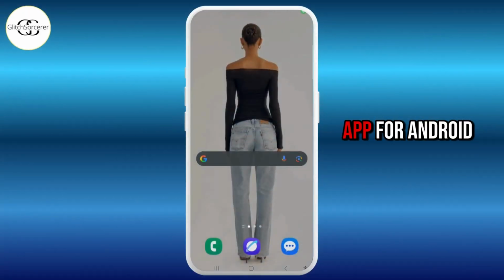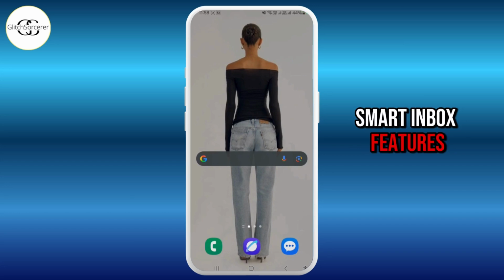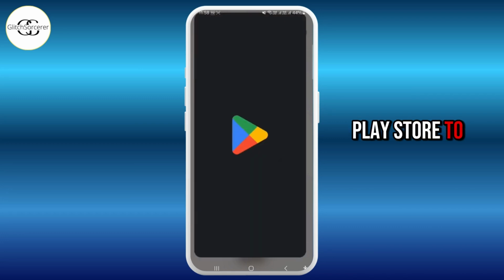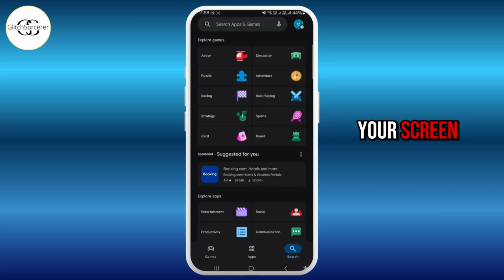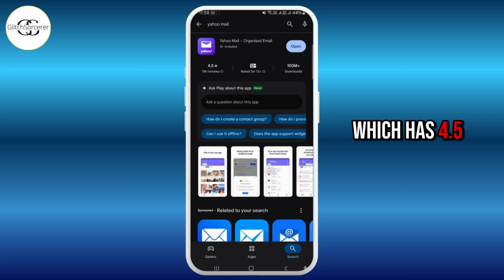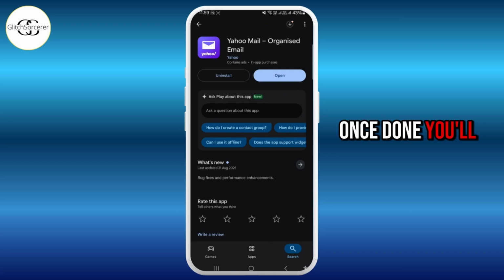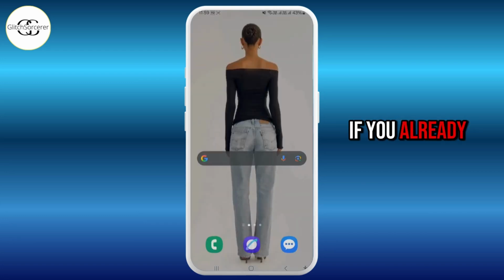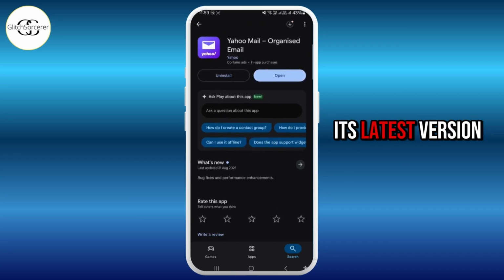How to Download Yahoo Mail App on Android in 2025 – Step-by-Step Guide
How to Download Yahoo Mail App on Android in 2025 – Step-by-Step Guide. Want to access Yahoo Mail on your Android device? This tutorial shows you how to safely download, install, and set up the Yahoo Mail app, so you can manage your emails efficiently on mobile.

📍 Timestamps:
00:05 – Intro: Yahoo Mail app overview
00:25 – Step 1: Open Google Play Store and search for Yahoo Mail
00:55 – Step 2: Install, open, and sign in to your account

In this video, you’ll learn:

How to download and install Yahoo Mail app on Android

Step-by-step guidance for first-time users

Tips to avoid installation errors

How to set up your account for mobile email management

Start managing your Yahoo emails on Android easily in 2025!